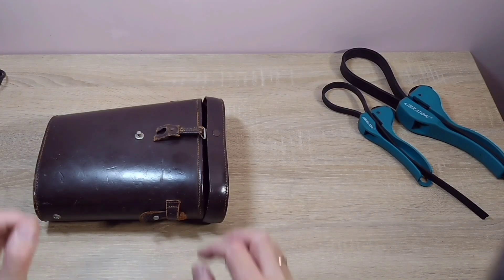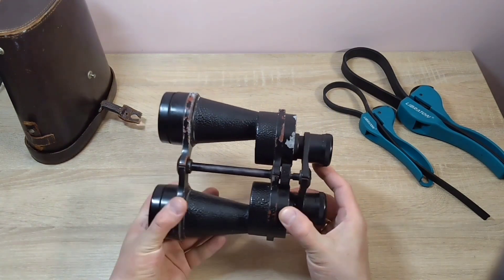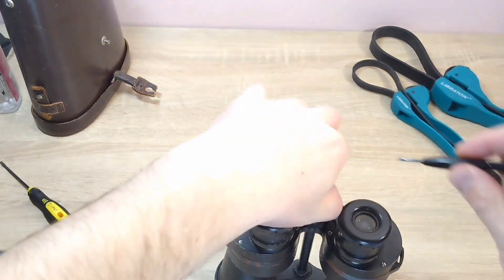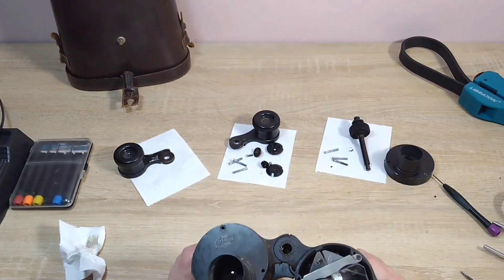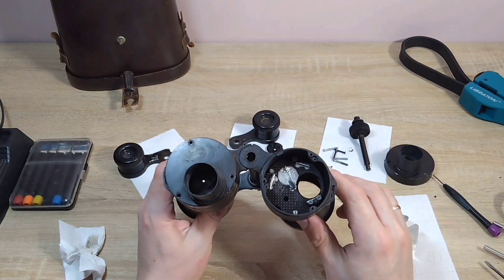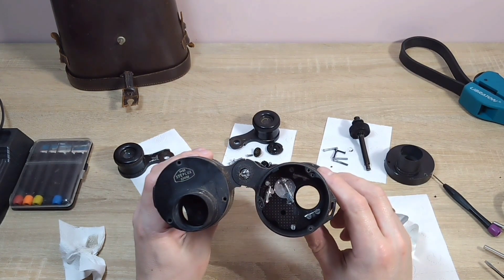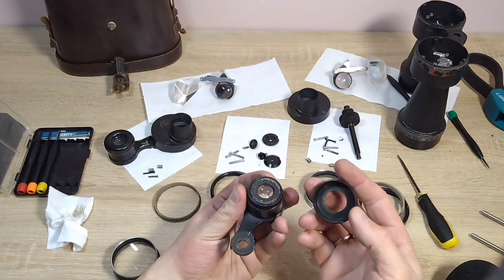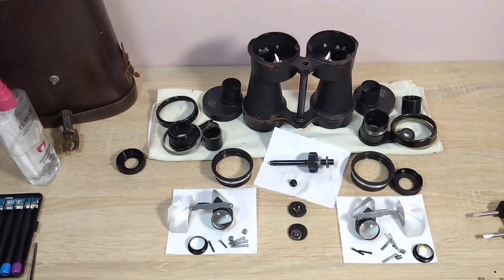Rare British Binoculars Ross Steplux 7x50 - Full Disassembly and Review!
In this video, I fully disassemble and review a rare piece of British optical engineering – the Ross Steplux 7x50 binoculars. These vintage military-style binoculars are known for their solid build, bright image, and precision from the mid-20th century.

📌 What you’ll see: 🔹 Full teardown and internal structure
🔹 Optical lens condition and clarity
🔹 Cleaning and inspection process
🔹 Historical context and unique design elements

🎯 On this channel, you’ll learn: – How to choose the right binoculars
– How to clean, fix and restore vintage optics
– Real reviews and rare optical gear from around the world

If you're a collector or just curious about historical binoculars — this is for you!

But it is better to support the Armed Forces of Ukraine!
Vintage UK Optics – Ross Steplux 7x50
repair binoculars at home
how to make binoculars at home
Fix Binoculars At Home